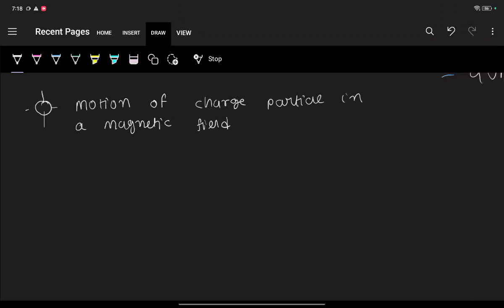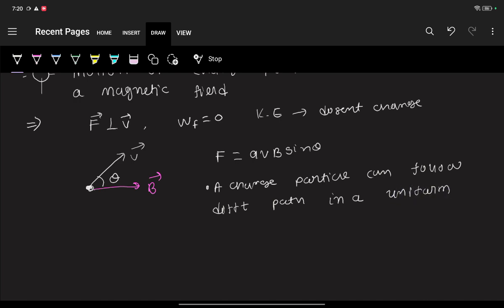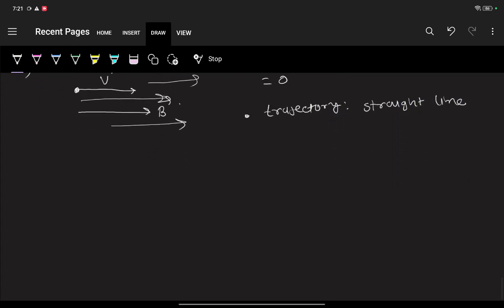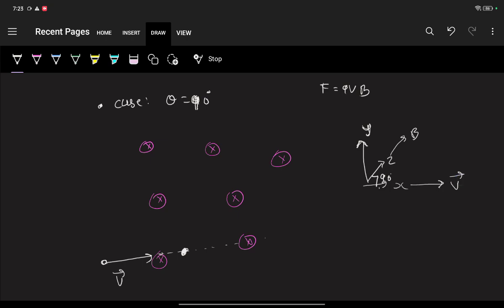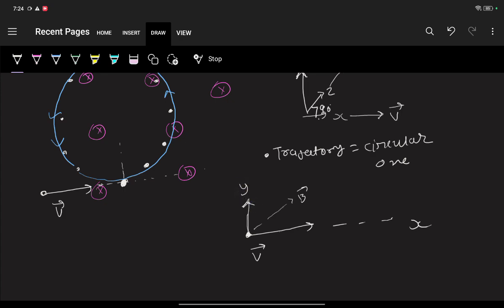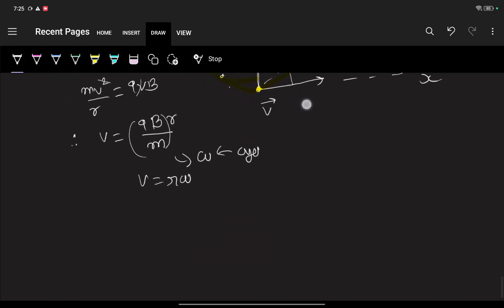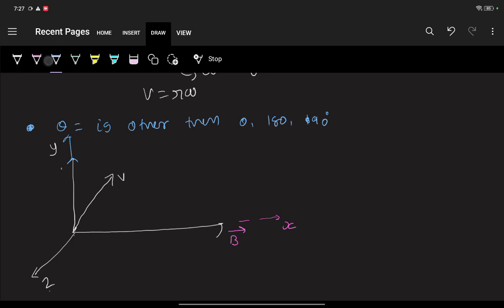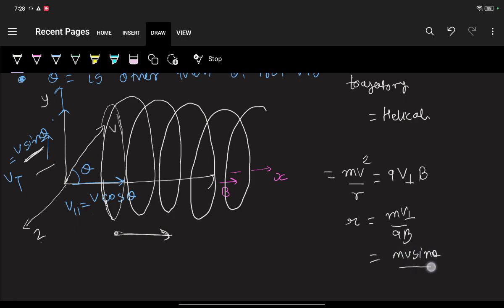motion of charge particles in a magnetic field